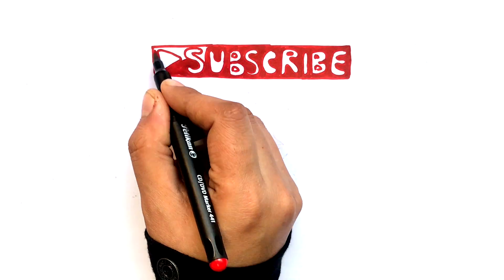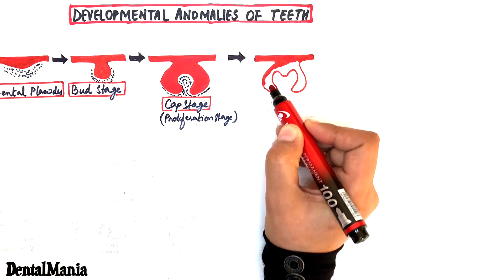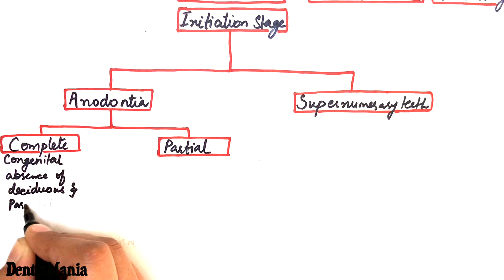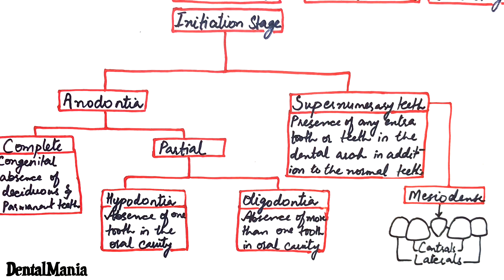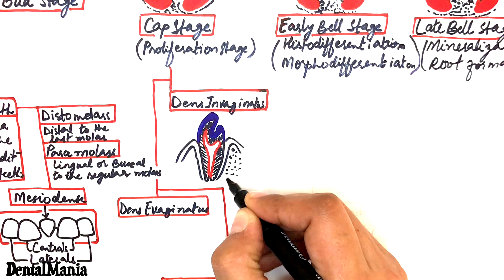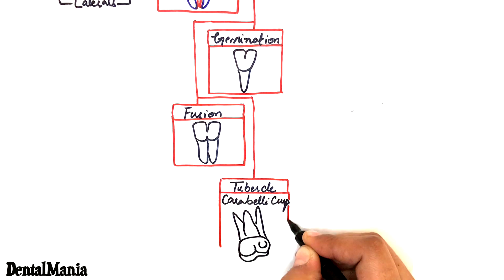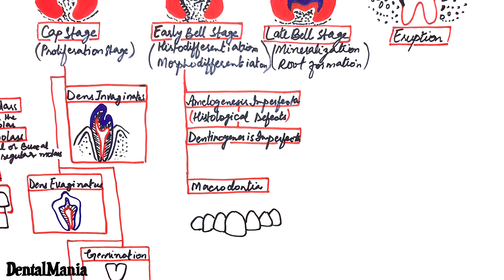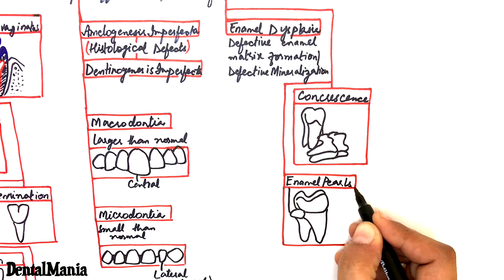Developmental anomalies of teeth - Overview [ ALL ANOMALIES COVERED in a SINGLE video]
The developmental anomalies of the teeth are the abnormalities that arises during the developmental stages of the tooth.

Video (diagrams+editing) & Voiceover:
Dr.Maryam Kazman